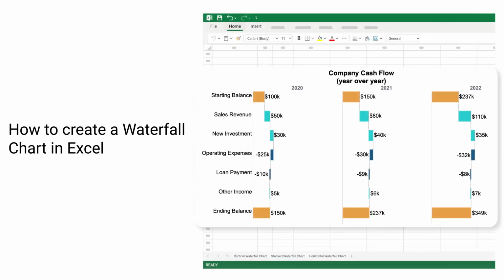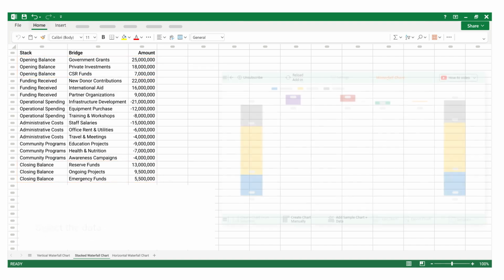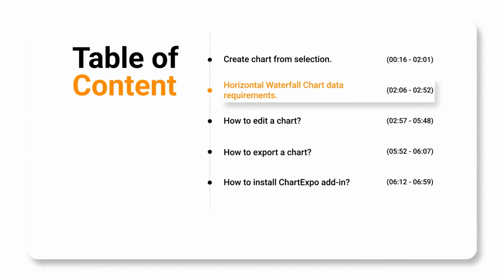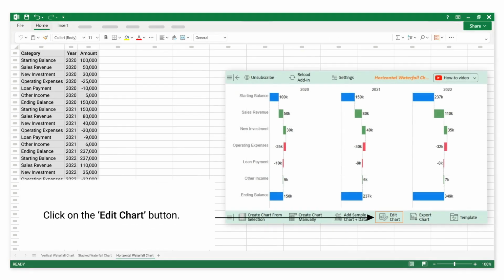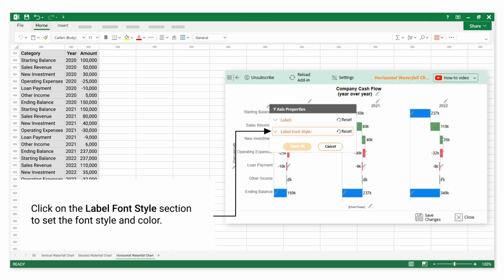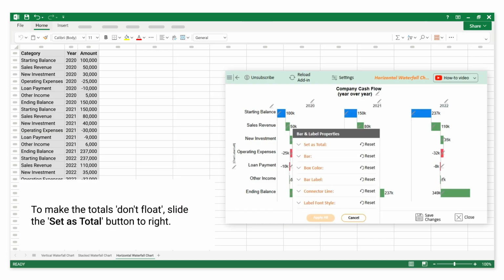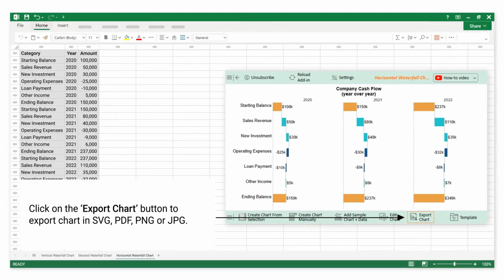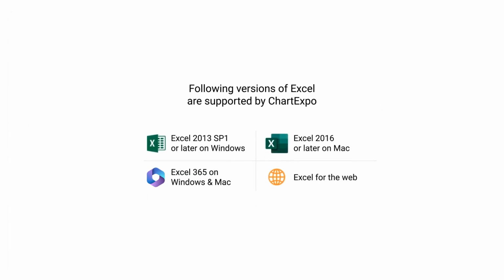Create Advanced Waterfall Charts in Excel | Free Trial Add-in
Quickly build stacked, horizontal, and vertical Waterfall Charts in Excel with the ChartExpo add-in, available with a free trial. A great way to showcase revenue shifts, profit margins, and data movement with clarity.

Timeline:
00:16 Create chart from selection.
02:06 Horizontal Waterfall Chart data requirements.
02:57 How to edit a chart?
05:52 How to export a chart?
06:12 How to install ChartExpo add-on?

This Excel Waterfall Chart guide helps you present changes in data step by step, great for financial summaries, dashboards, and decision-making reports.

Enjoyed the tutorial? Drop a 👍 and tell us what kind of data you visualize with Waterfall Charts in Excel.